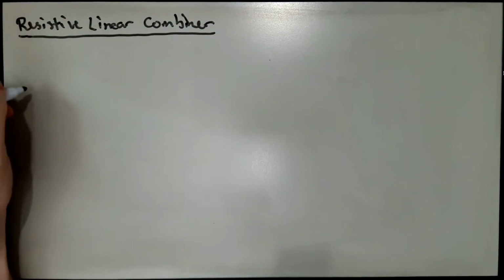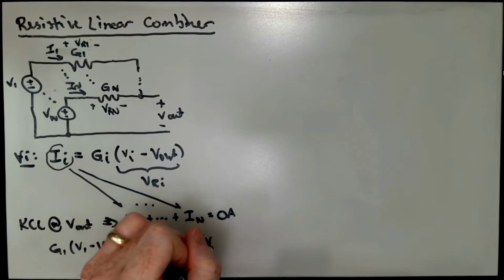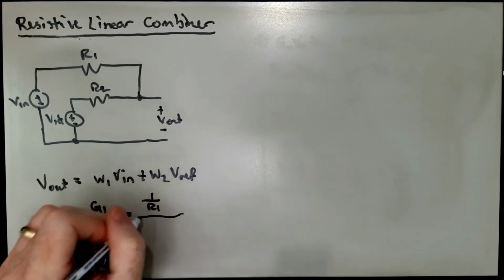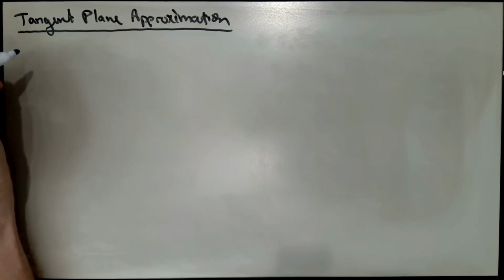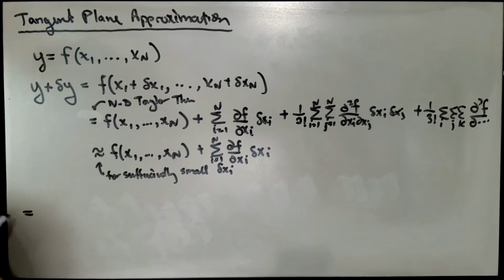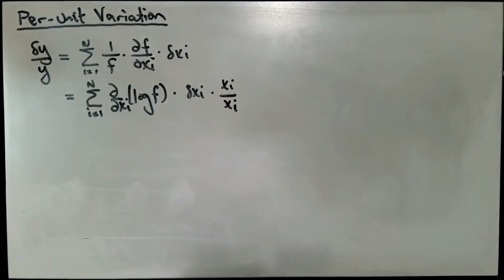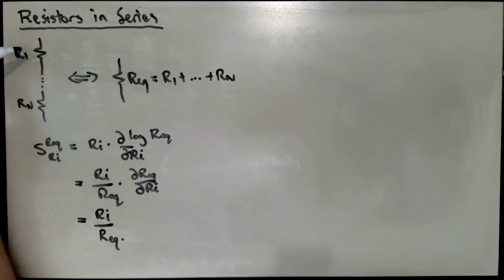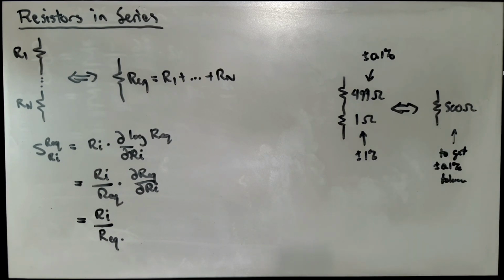Resistive Linear Combiner and the Tangent-Plane Approximation to a Surface